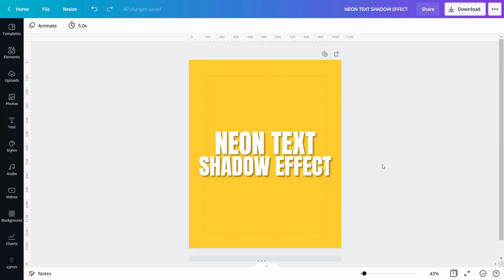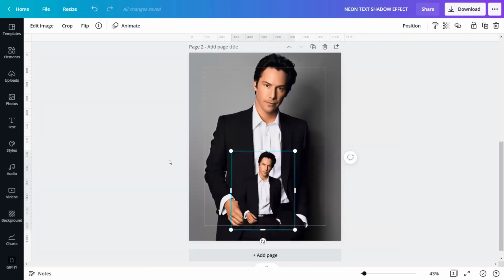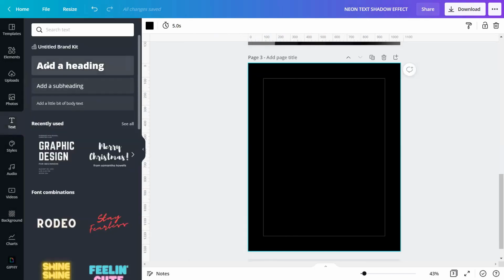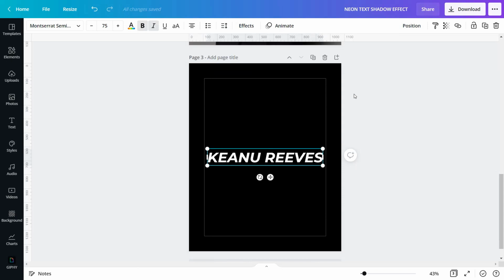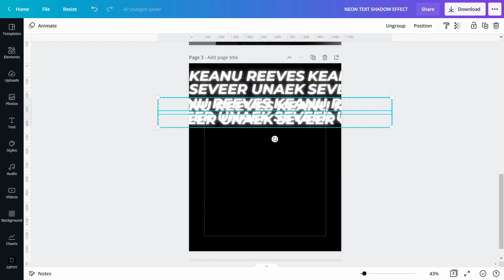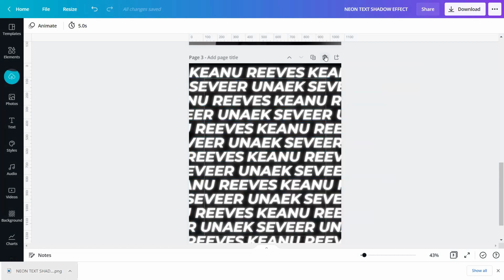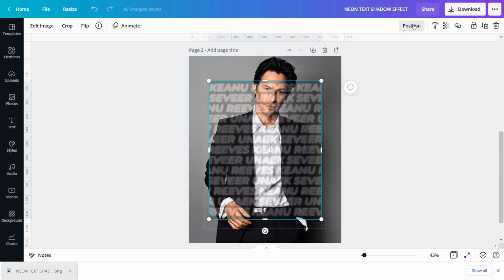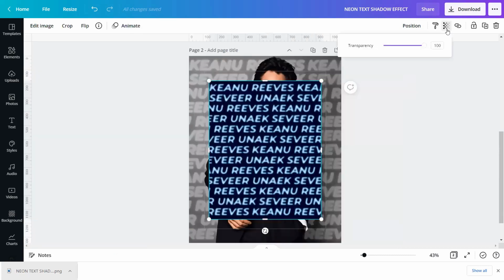CANVAPLAY | NEON TEXT SHADOW EFFECT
Layering glow and gloss effects can help create nice, shiny objects, and a neon shadow effect. In this tutorial, you will learn how to add some bright, glowing neon texts and overlay it in an image to create a very stylistic design that is purely made in Canva.

Watch this and see how we created the design called NEON TEXT SHADOW EFFECT.

Here’s the link to 'Remove Background FREE Alternative' in case you're using a FREE version of Canva:

We have officially launched our latest ebook entitled, "CANVA DEEP!" Check it out here: